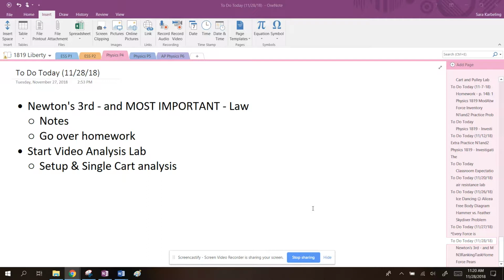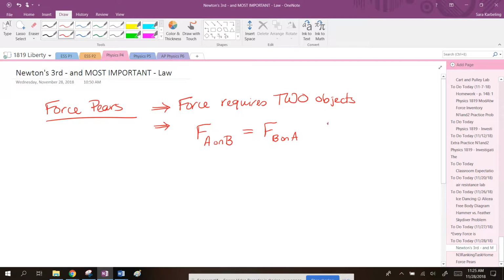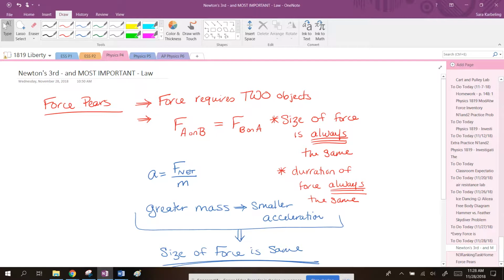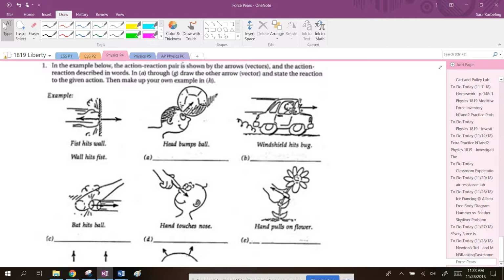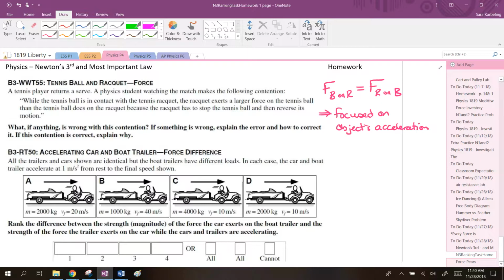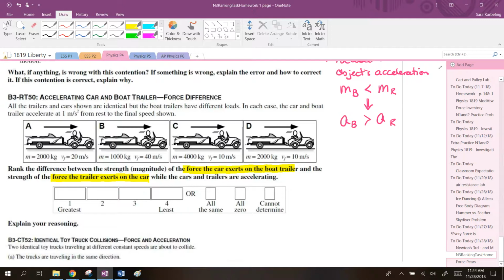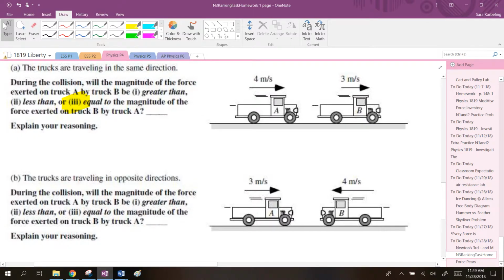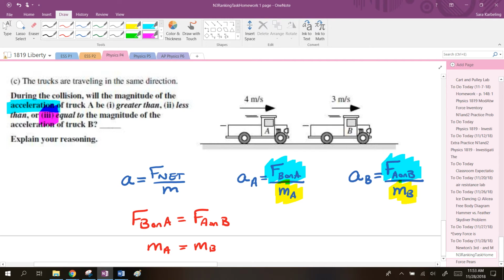Physics 11/28/18 Newton's 3rd and MOST IMPORTANT Law